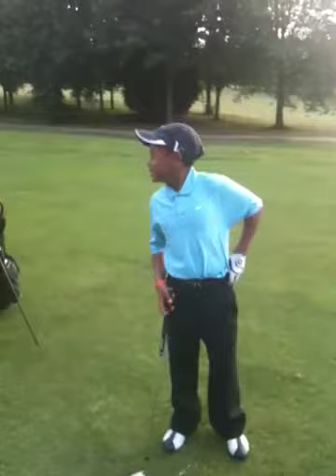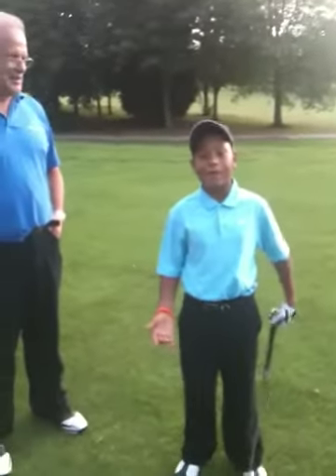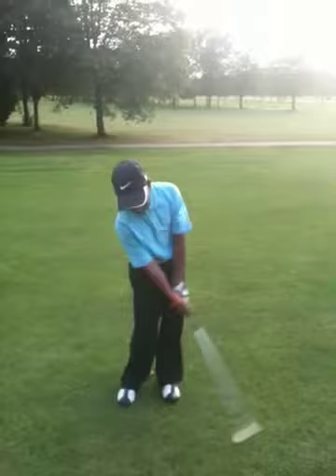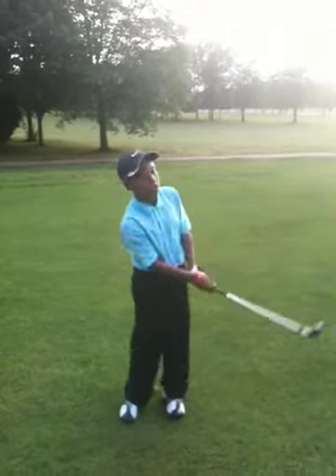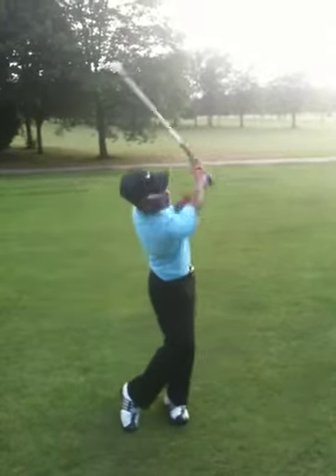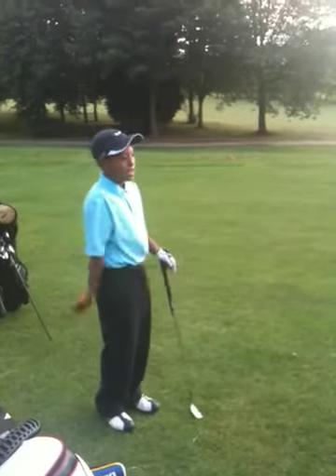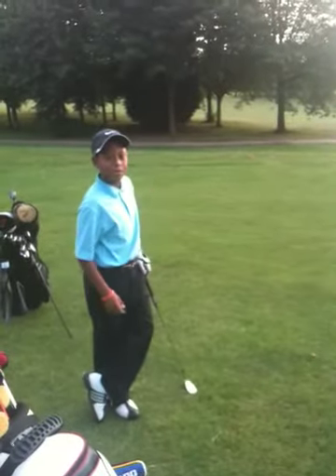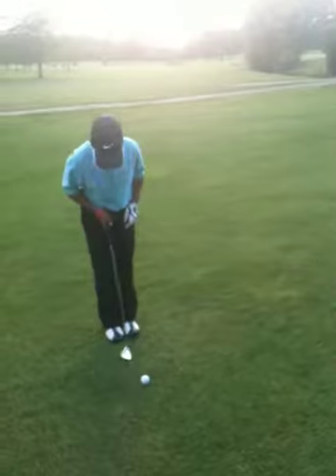Robin message to Steven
Message